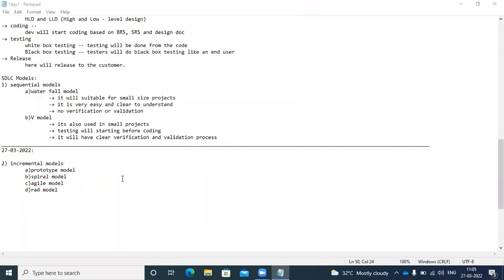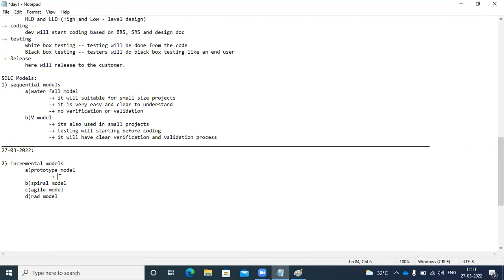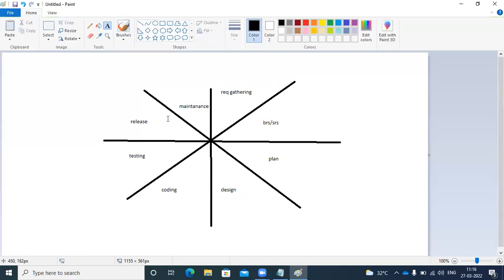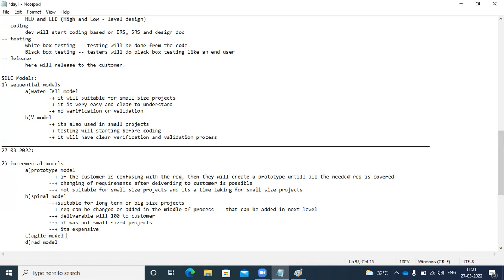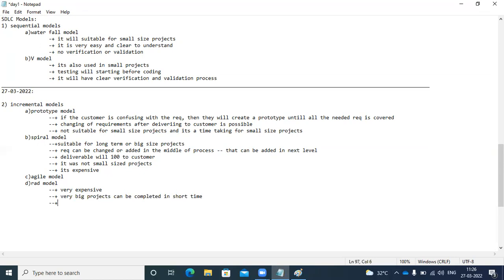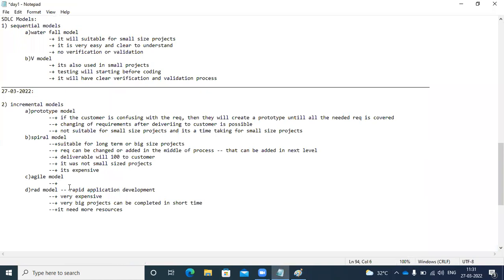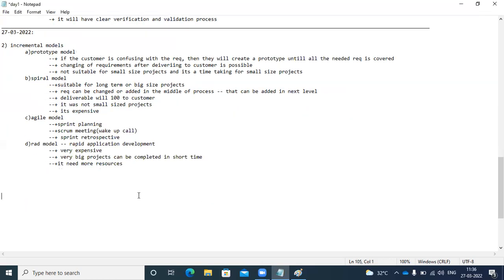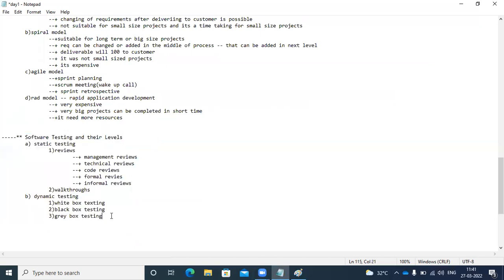Manual Testing 04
2) incremental models
 a)prototype model
  --+ if the customer is confusing with the req, then they will create a prototype untill all the needed req is covered
  --+ changing of requirements after deiveriing to customer is possible
  --+ not suitable for small size projects and its a time taking for small size projects
 b)spiral model
  --+suitable for long term or big size projects
  --+ req can be changed or added in the middle of process -- that can be added in next level
  --+ deliverable will 100 to customer
  --+ it was not small sized projects
  --+ its expensive
 c)agile model
  --+sprint planning
  --+scrum meeting(wake up call)
  --+ sprint retrospective
 d)rad model -- rapid application development
  --+ very expensive
  --+ very big projects can be completed in short time
  --+ it need more resources